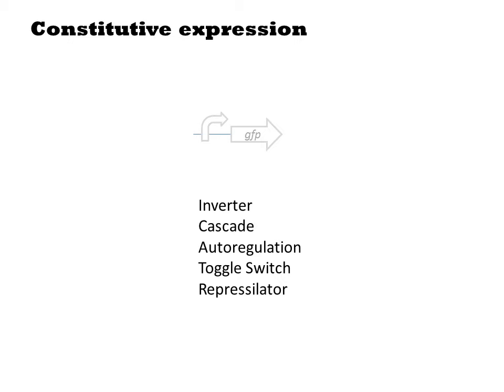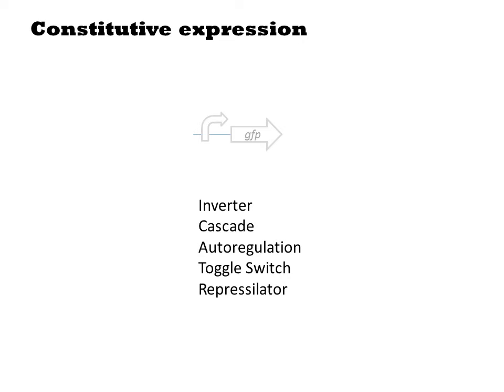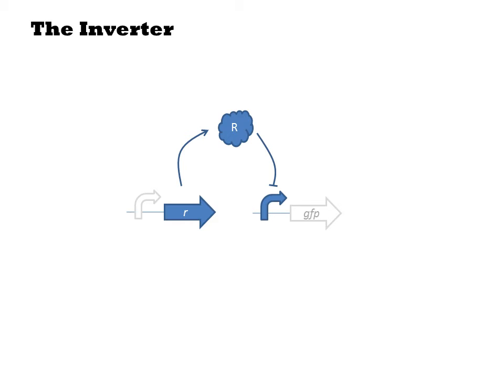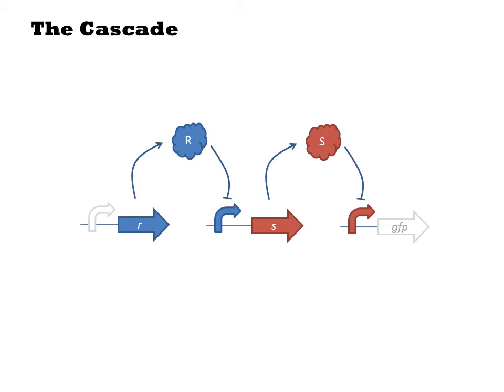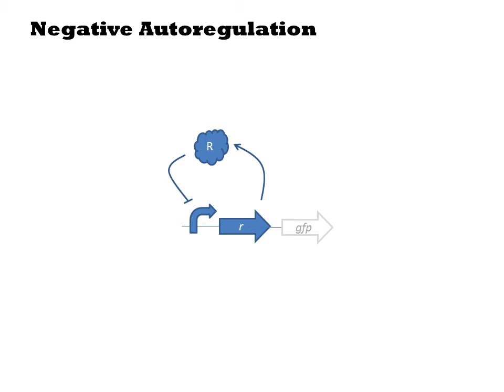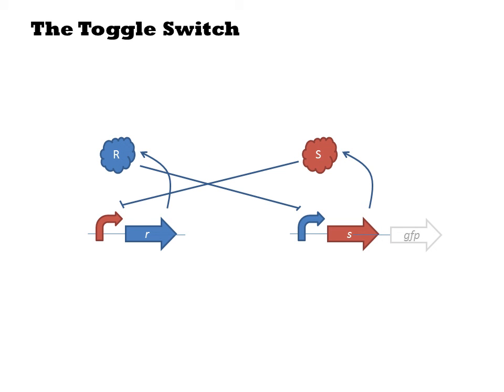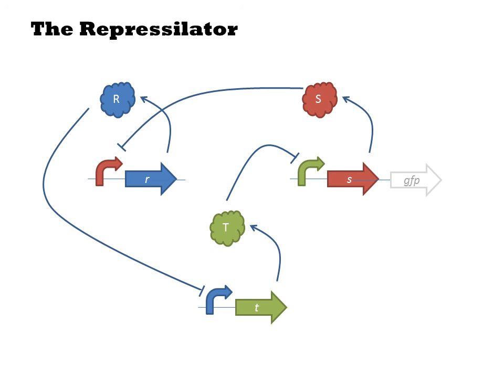Types of Transcriptional Circuits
The early work in genetic circuits focused heavily on simple transcriptional circuits.  In these systems, a promoter controls a transcription factor that controls a promoter that controls a transcription factor...and so on.  Such systems can have very interesting dynamics and provide a challenging test case for precisely controlling the dynamic behavior of cells.  They are also proposed as control circuitry for regulating biosynthetic devices, developmental processes, and biological computing.